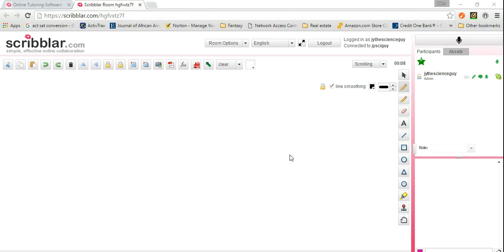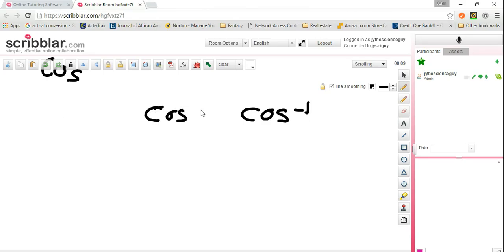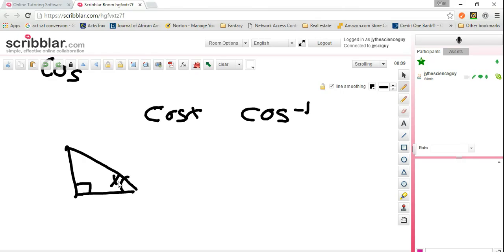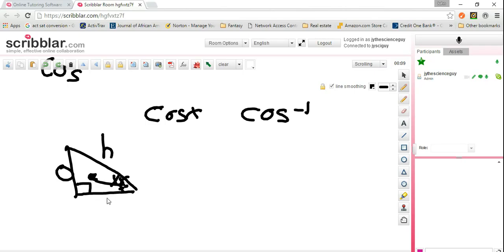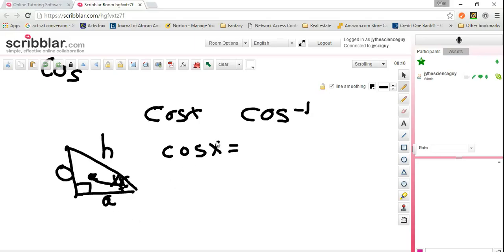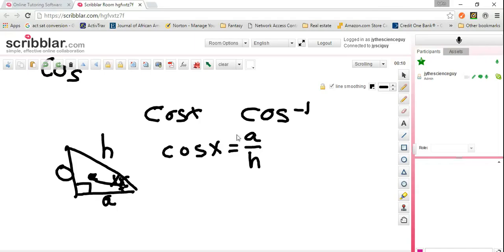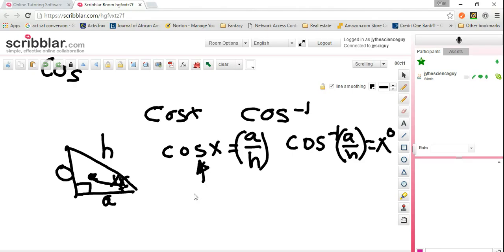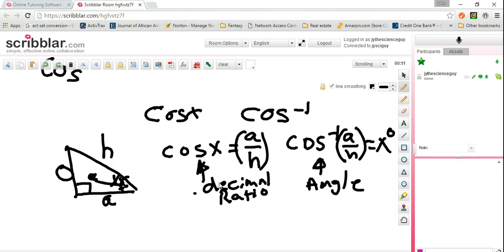Trig function and inverse